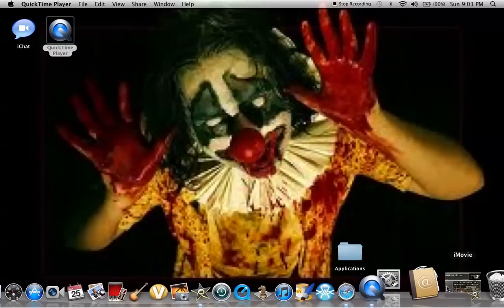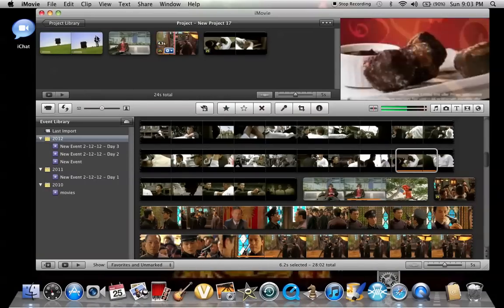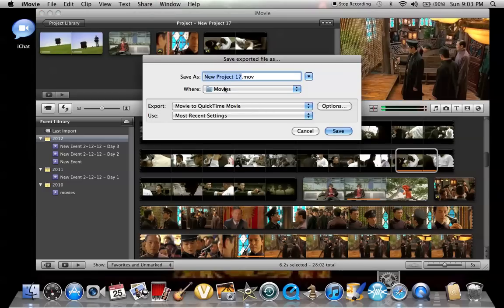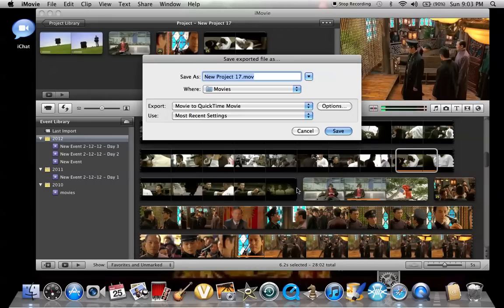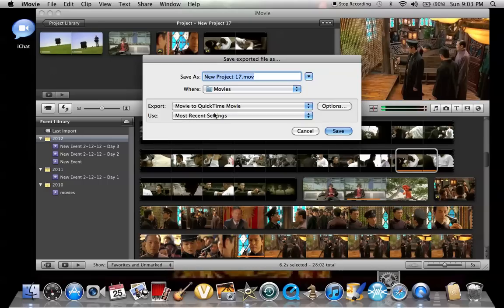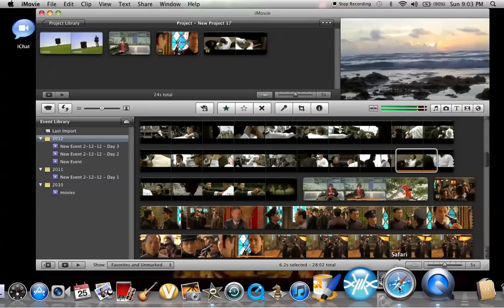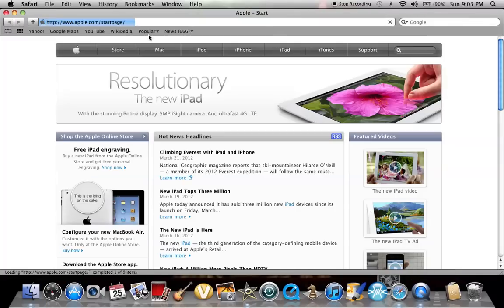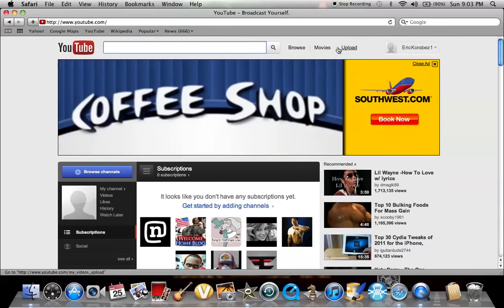How to get your imovie projects onto youtube (voice tutorial)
in this video i just tell you how to get your imovie projects onto youtube quick and easy